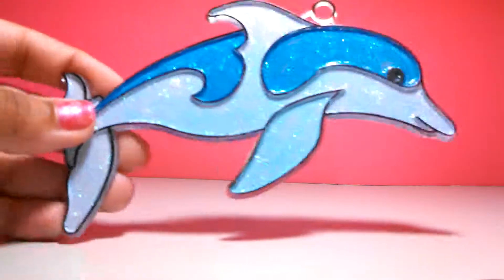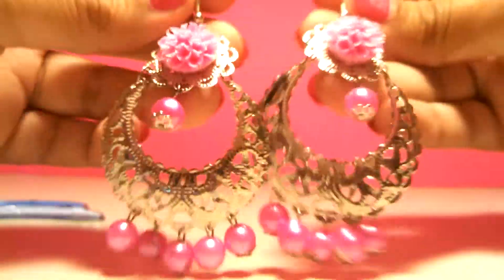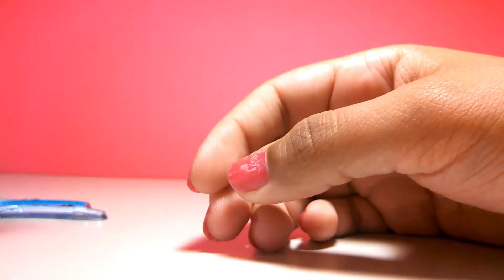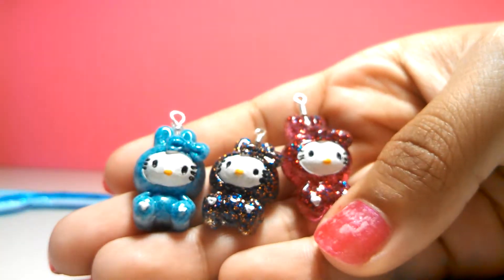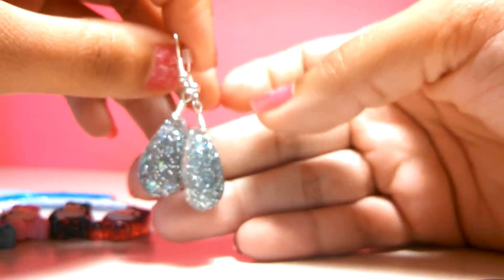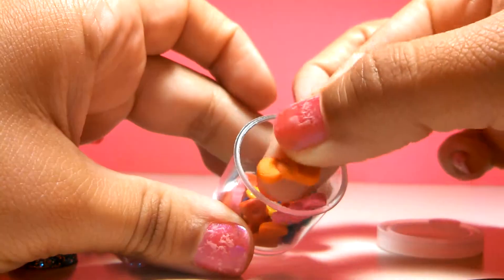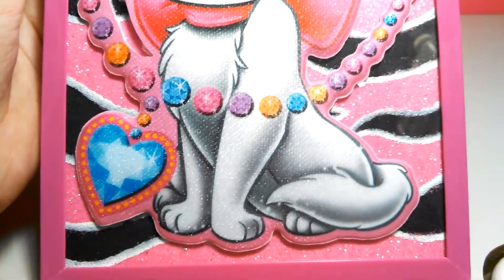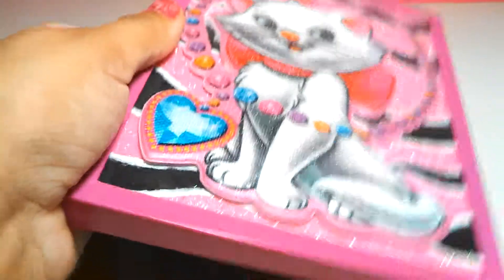Update..! ^-^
Thank you Stormie for the things that u sent ^-^